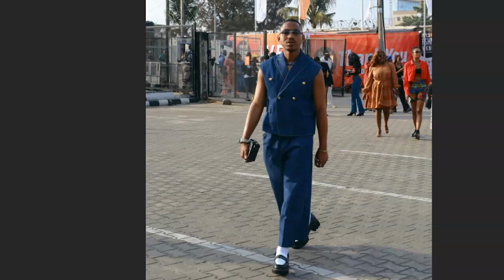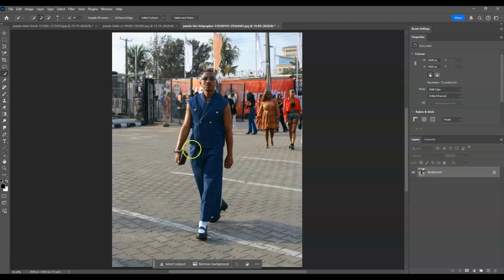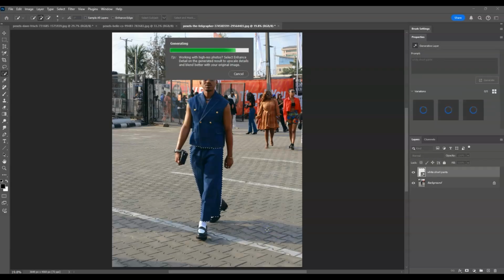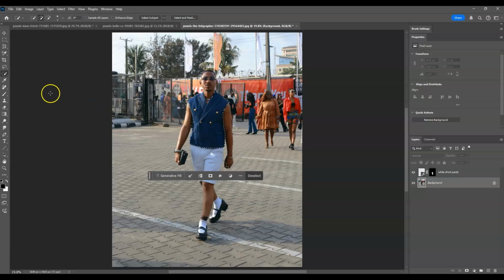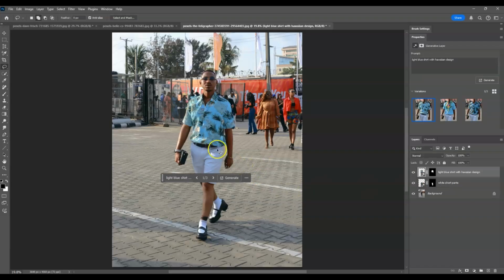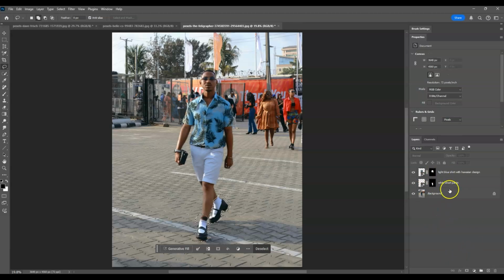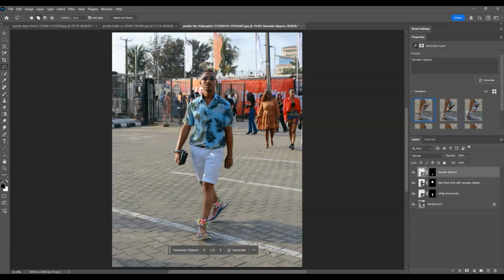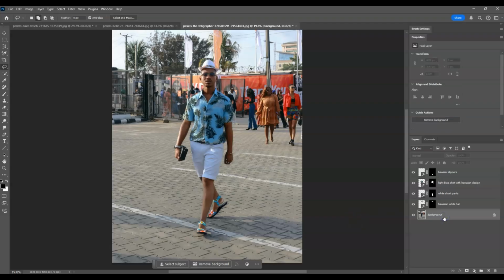How to Change Clothes Using AI Tools in Photoshop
In this tutorial, discover how to use Photoshop's AI-powered tools to change clothing in photos seamlessly. Whether you're altering colors, swapping outfits, or creating entirely new styles, this step-by-step guide will help you achieve professional and realistic results with ease.